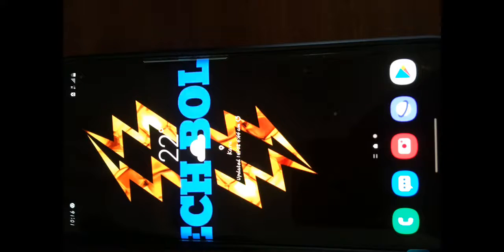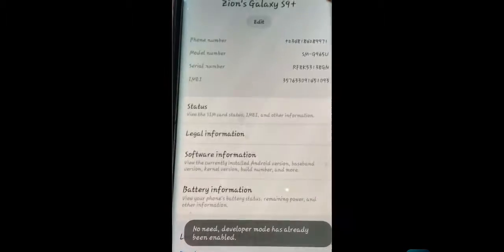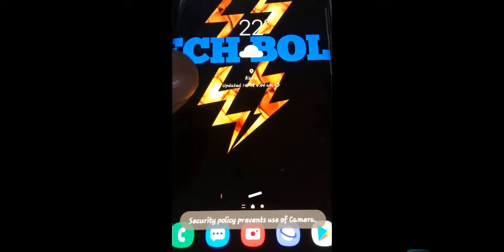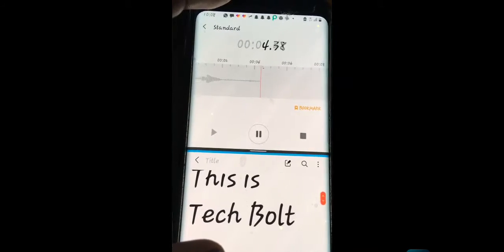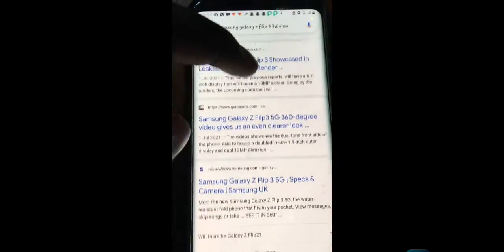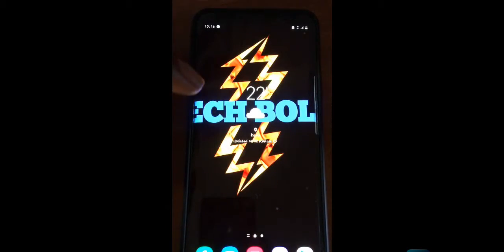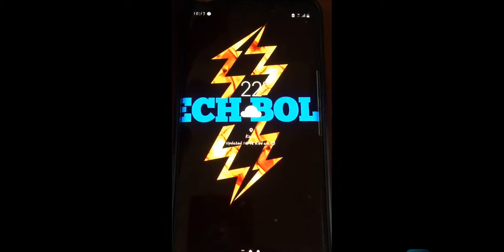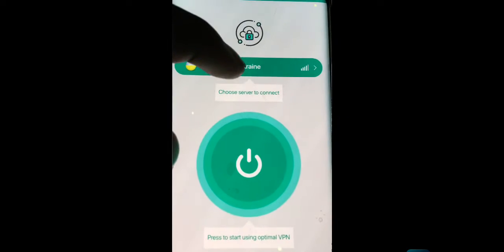6 useful Tips and tricks for Android You must know!!